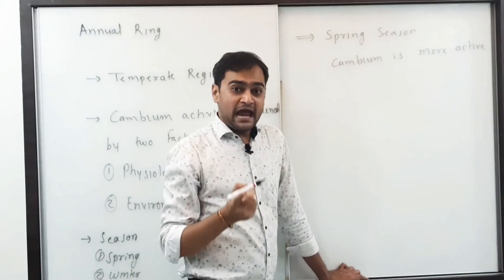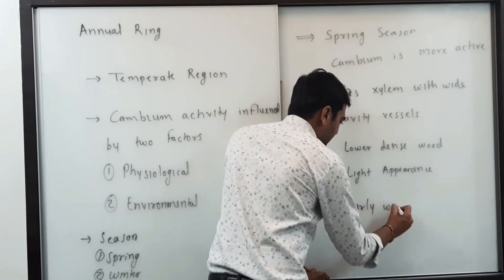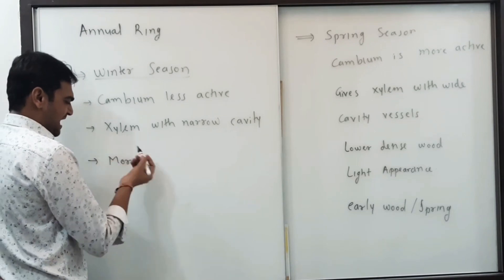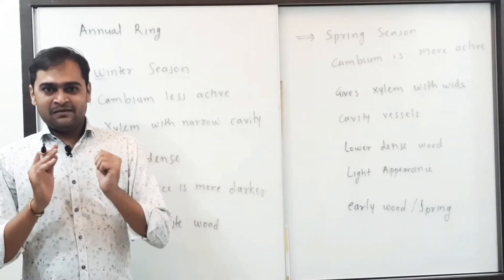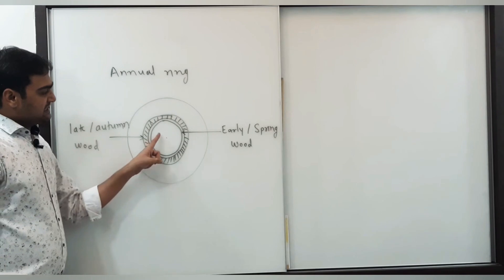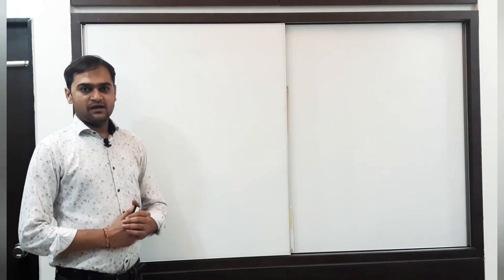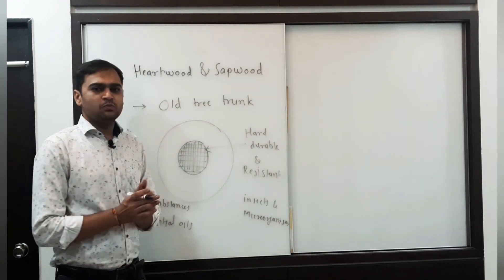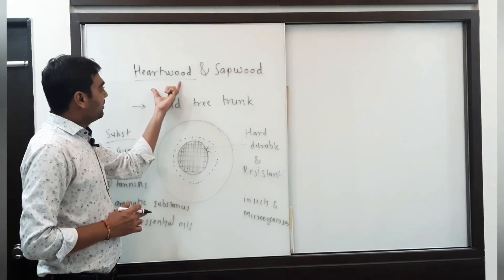Annual rings, Heartwood-Sapwood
4.2 Characteristics of growth rings, Sapwood and heartwood. Part-2